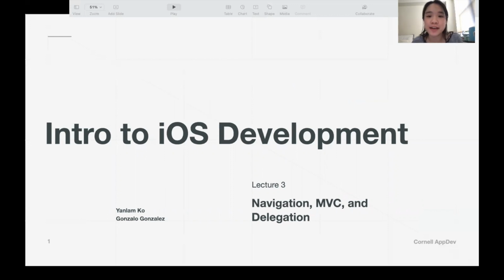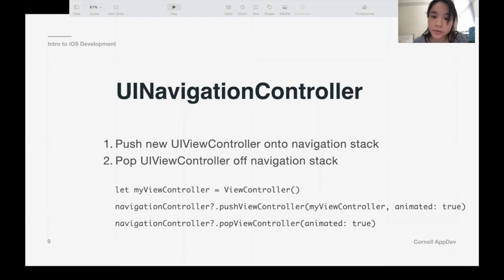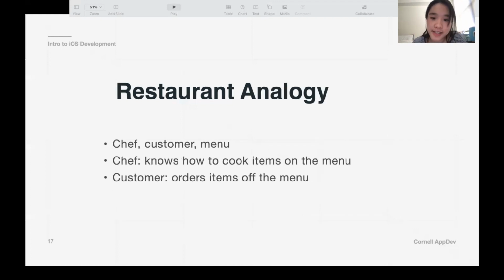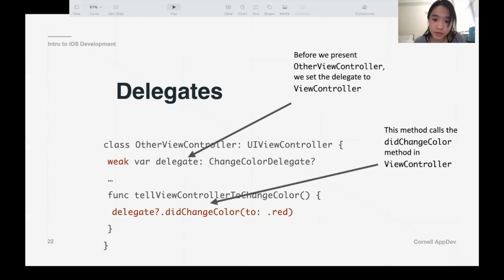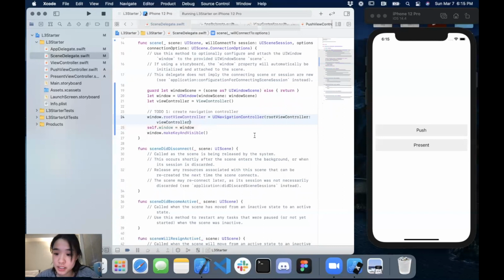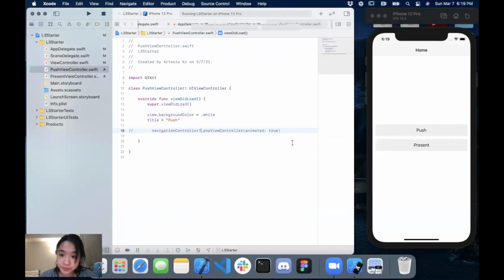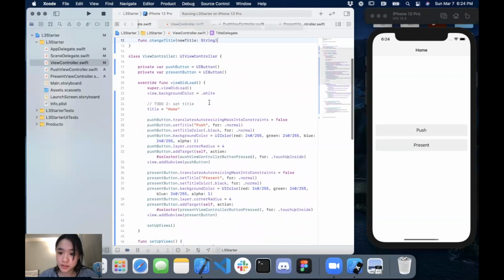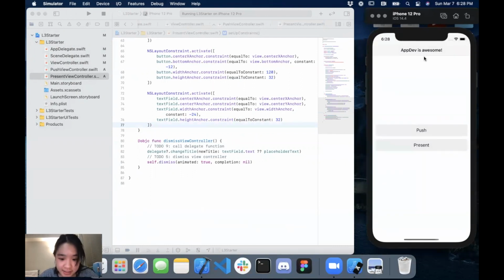Intro to iOS Development: Lecture 3 - Navigation, MVC, Delegation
Note on [1:49] - p1 and p2 grades will be released together next week.

Keynote:
1:26 - Announcements
1:55 - Review
2:30 - Intro (Navigation, MVC, Delegation)
3:00 - Navigation: Push / Pop
5:04 - Navigation: Present / Dismiss
6:10 - Model View Controller
7:28 - Delegation
27:45 - Action Items

Demo:
12:25 - Overview
14:51 - UINavigationController
16:59 - Navigation: Push / Pop
19:44 - Navigation: Present / Dismiss
22:41 - Delegation